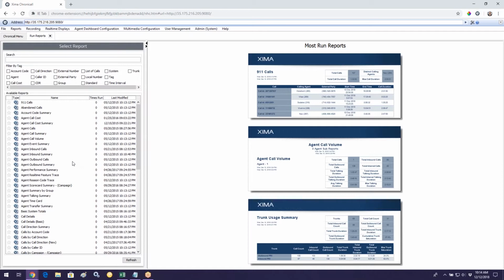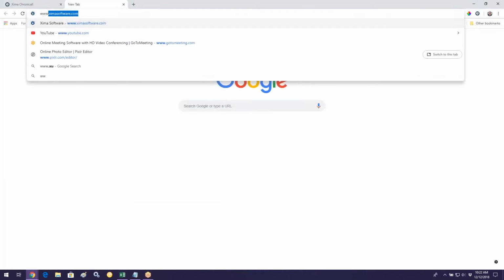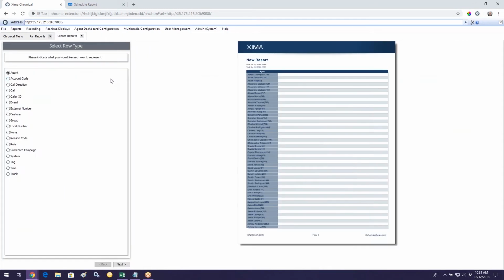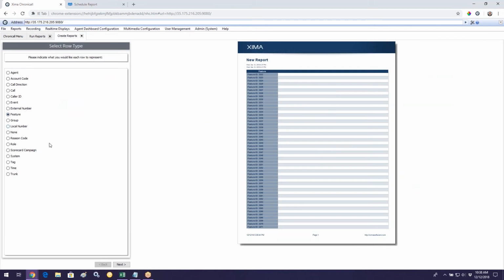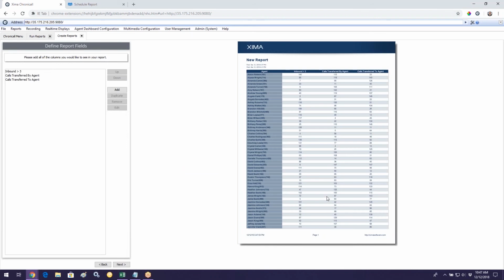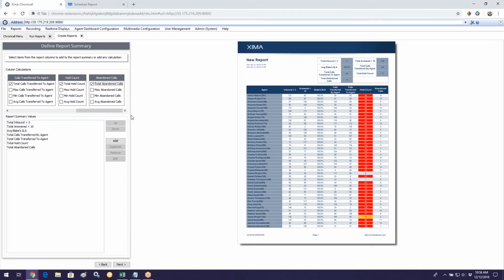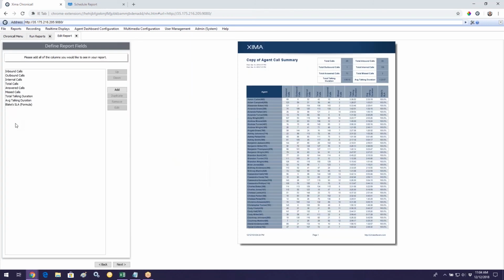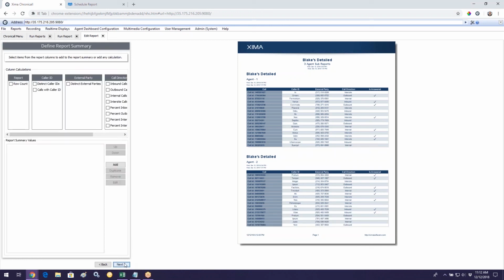Xima Chronicall Training (12/12/2018)